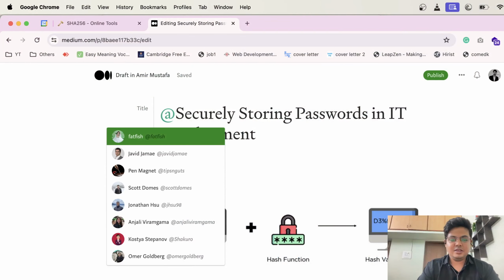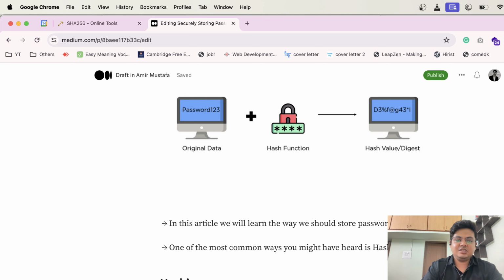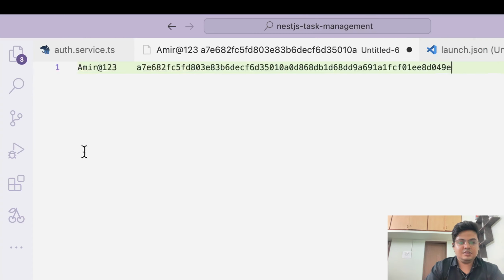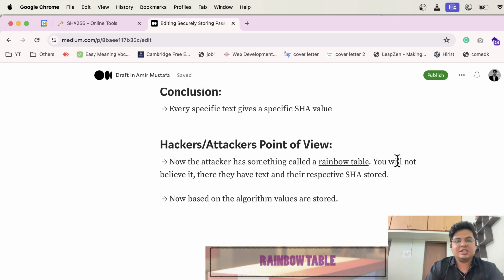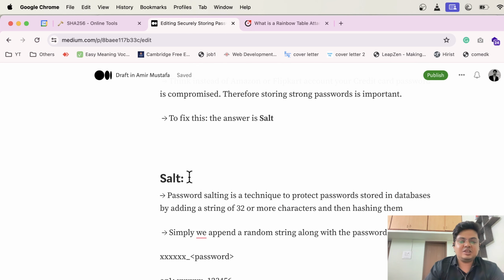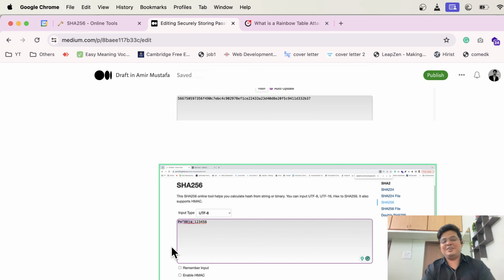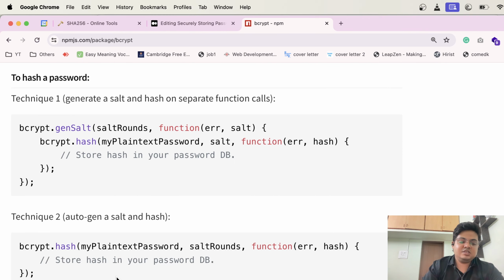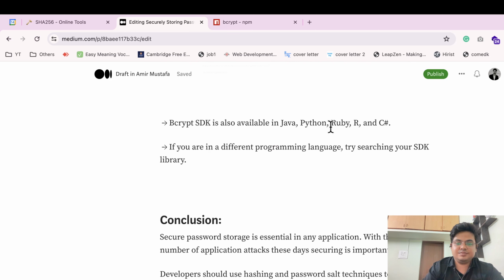Way to Secure Password in IT Development | 2024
In this video we will understand core technique used in modern IT programming languages to store data in database securely.

If you are developing login system using Javascript, Node.js, PHP, Java, C#, Ruby, R, others then this video is for you

We will learn Hashing, SHA256, and Salt techniques.

⏰ Key Moments:
00:00 - Introduction
00:48 - User vs Developer Securing
01:35 - Understanding Hashing
02:12 - Reviewing Online SHA256 generate UI
03:13 - Understanding the Problem
04:56 - Copying SHA for testing
05:33 - Problem with only SHA256 usage
05:38 - Hackers Point of View
05:47 - Rainbow Table used by Hackers/Attackers
07:49 - Salt or Password Salting
10:04 - IT development (Bcrypt SDK)
10:48 - Exploring bcrypt in npmjs
13:59 - Wrap up